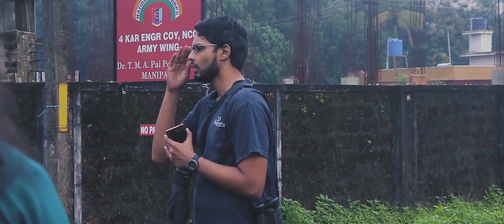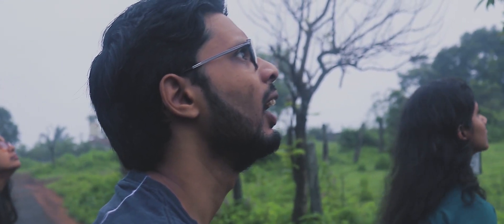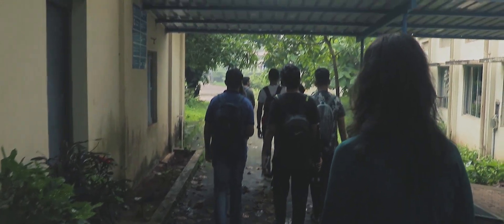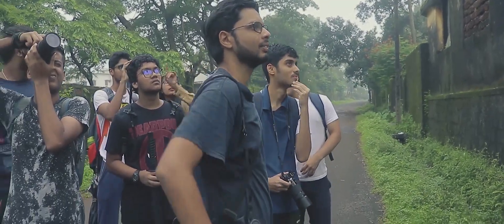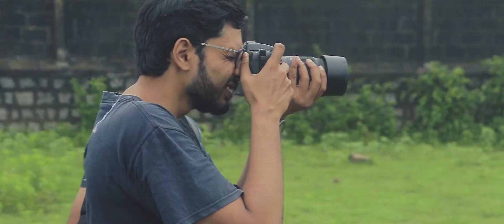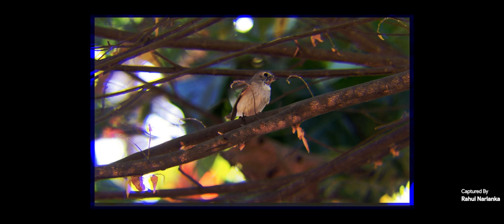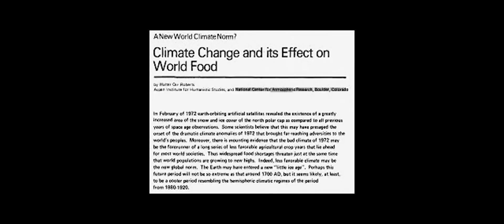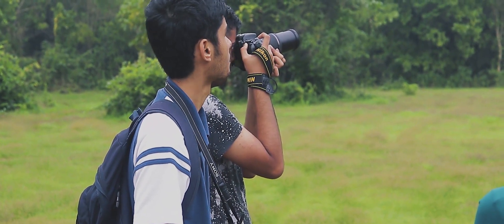Teaching for nature, with nature - Teachers of Manipal EP 2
On certain mornings, you might have come across a group keenly watching the skies, lost in the sound of nature.Rahul Narlanka, a professor on environmental science in MIT can usually be seen amongst the place he loves the most - nature. His ardent love for  nature and science is reflected in his words as he guides the students through different species of birds in his weekly bird watching walks. Watch on as he talks about his story and how a hobby grew into a more meaningful advent.